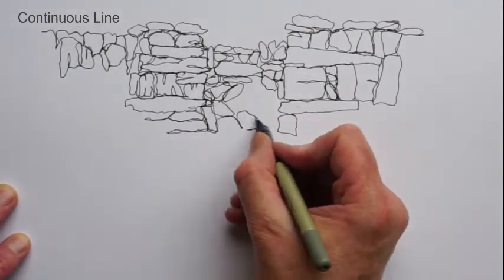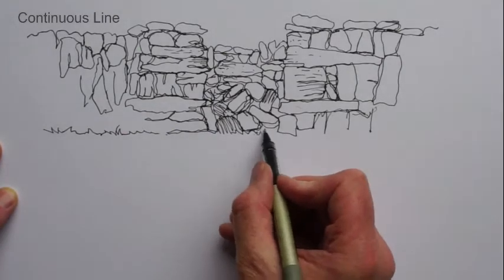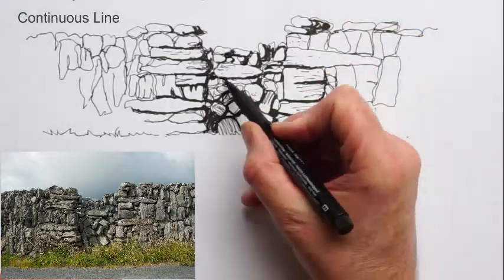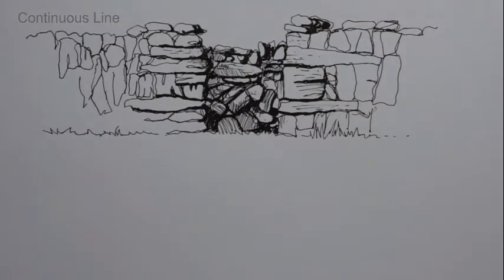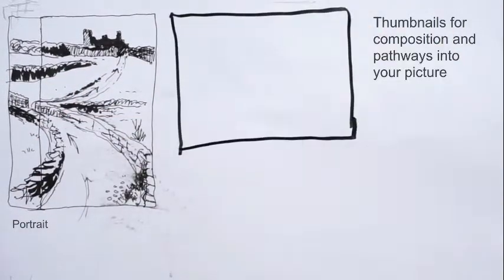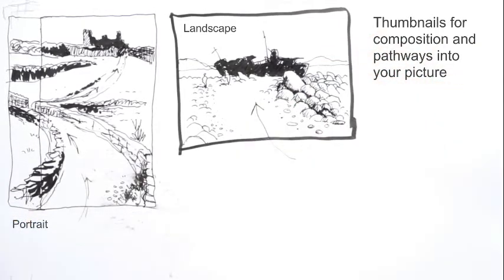Drawing Techniques Demonstration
This video is an online workshop presented by James Moore who leads the drawing workshop at  Féile na Gcloch each year.  As part of the artistic duo JesseJames, he was an artist in residence on Inis Oírr in 2017 and created the Inisheer Zibaldone project.
You can either follow the ideas and techniques in these videos and online workshops, or use your own creative mark making ideas to capture your memories of Inis Oírr and Féile na gCloch.